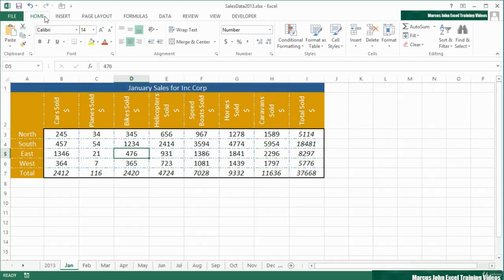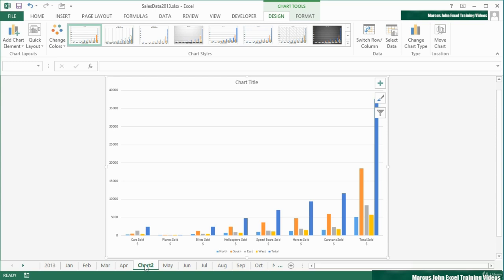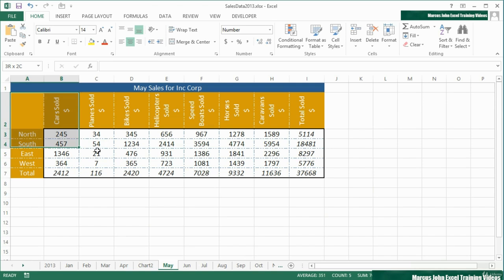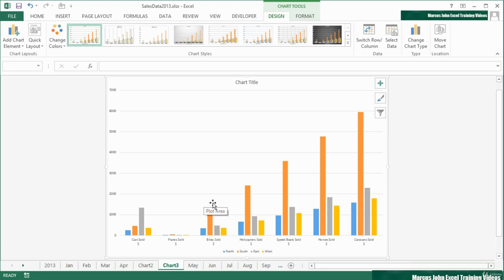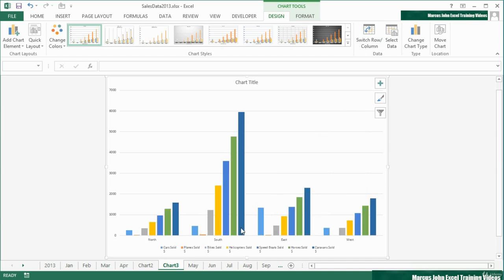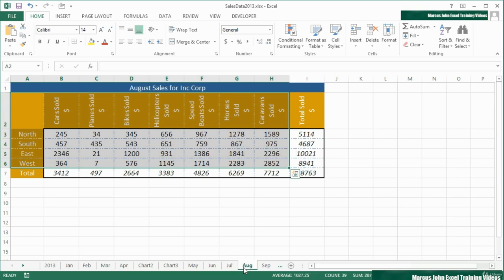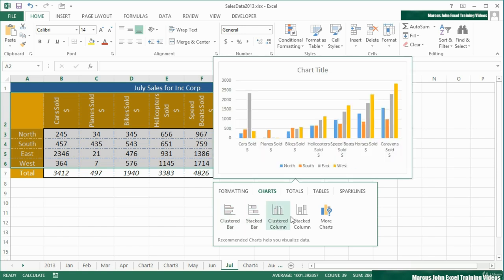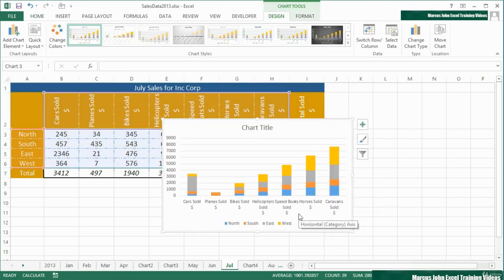Create A Chart With A Single Key | Excel Mastery: From Basics to Advanced Techniques